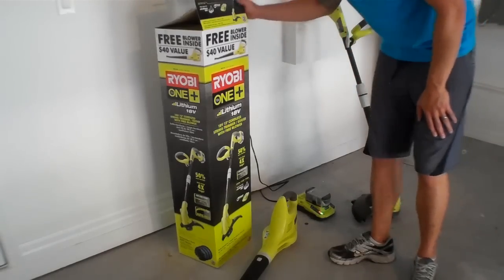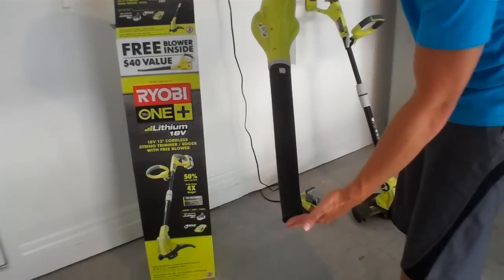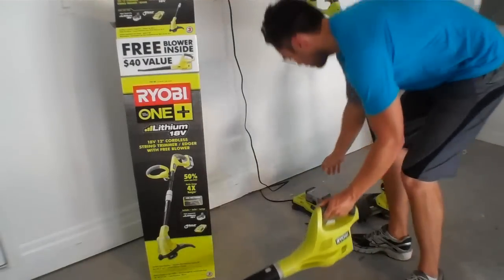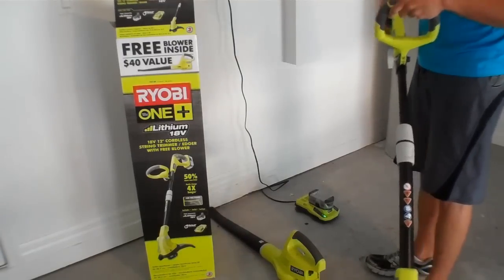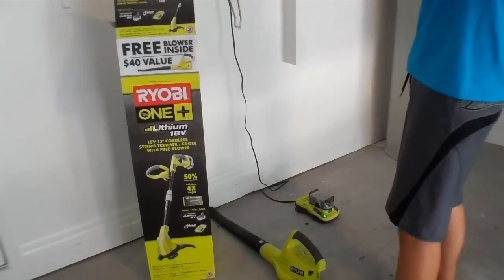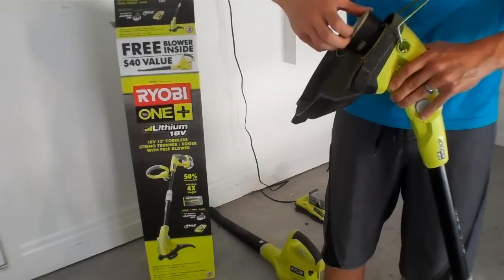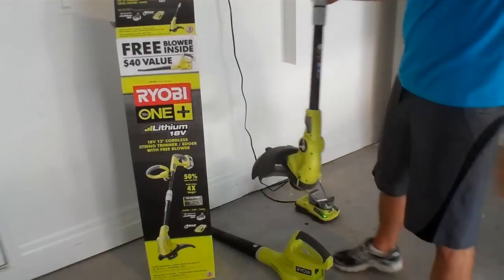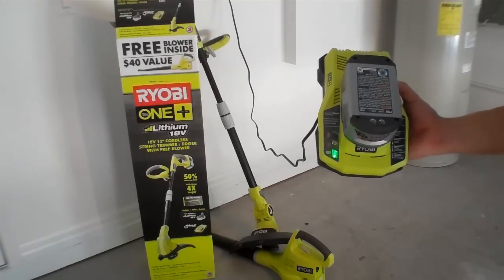Ryobi One + Plus Weed Eater and Blower Combo Good and Bad Review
Here I show off the all new Ryobi One + Plus Weed Eater and Blower Combo that I picked up at Home Depot on sale.  It said it was a $40 free value.  The Lithium Ion batteries on these Ryobi One + Plus things are amazing and have a great battery life.  Check out me talking about the features, benefits and problems that these units have.